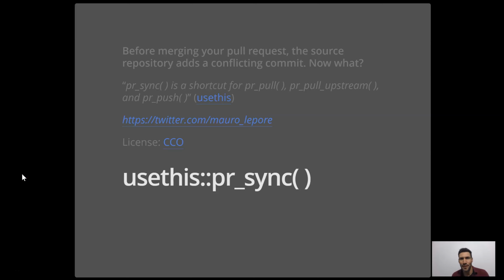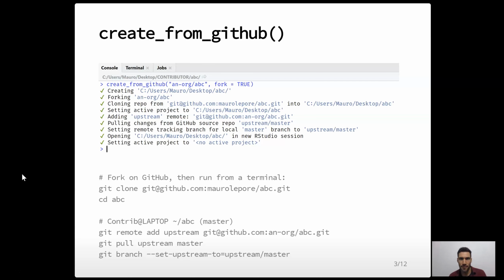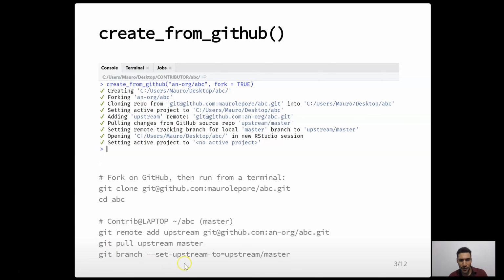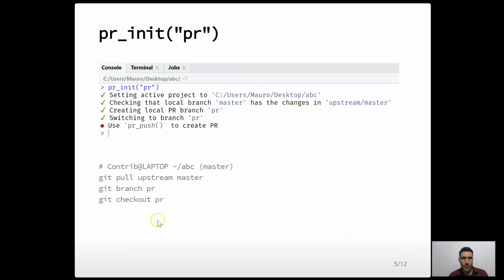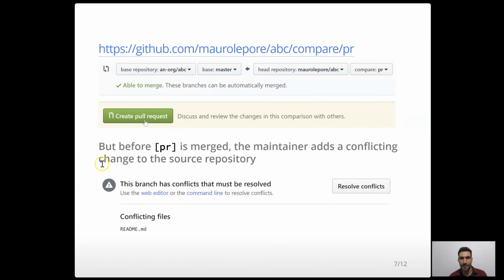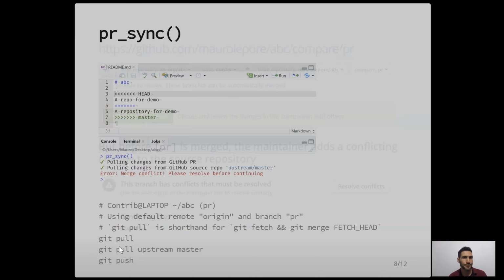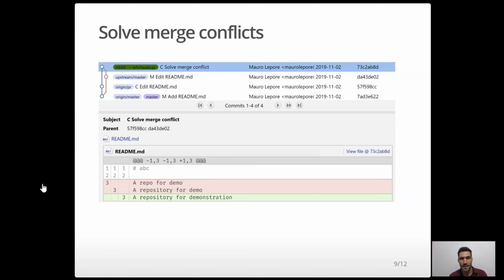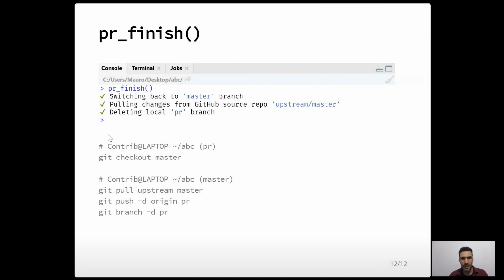`usethis::pr_sync( )` (English)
Your pull requests can't be merged because the source repo has conflicting commits. Now what?